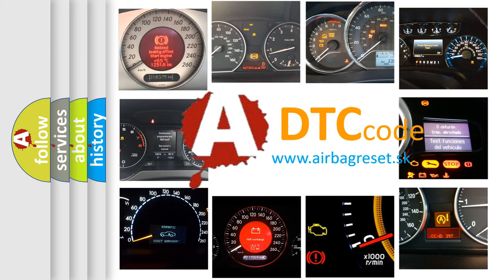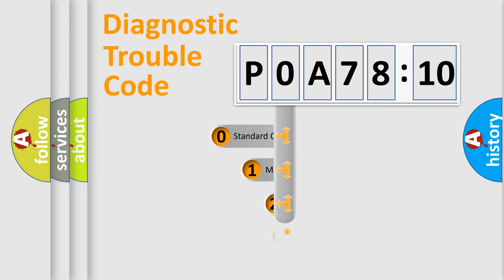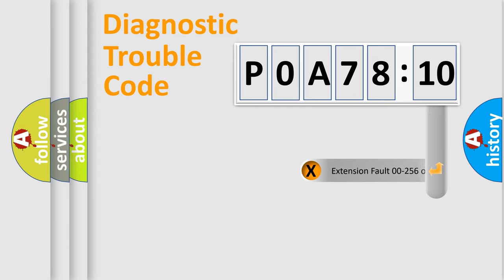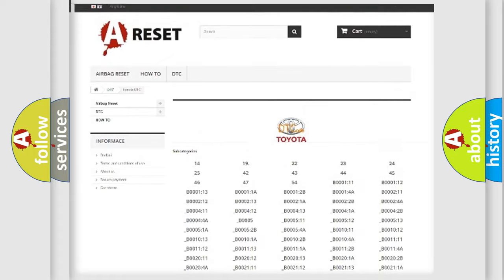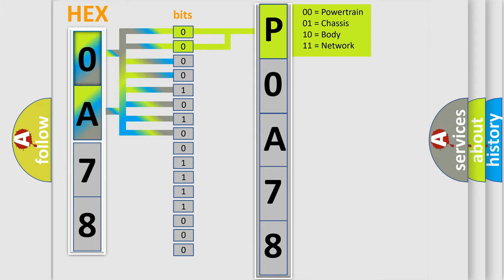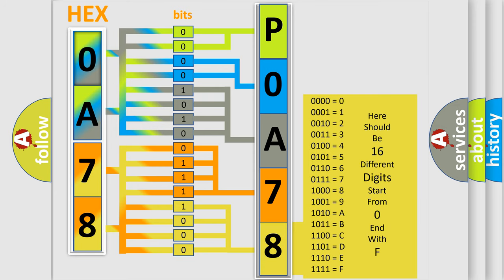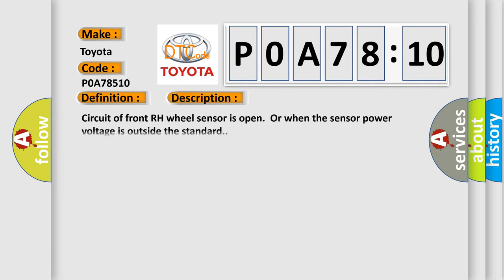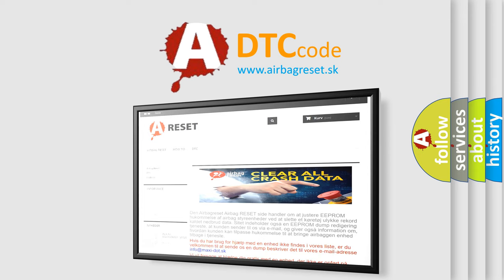DTC Toyota P0A78-510 Short Explanation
Contents:
0:21 Basic DTC analysis according to OBD2 protocol standard.
1:48 Insight into programming
2:58 A diagnostically understandable description of the Diagnostic Trouble Code
3:05 Basic error definition

Make:
Toyota
Code:
P0A78 510
Definition:
ABS RF Wheel Speed Sensor 1
Description:
Circuit of front RH wheel sensor is open.Or when the sensor power voltage is outside the standard.